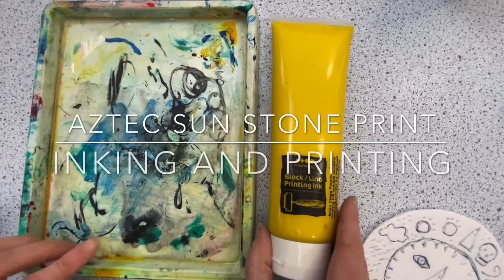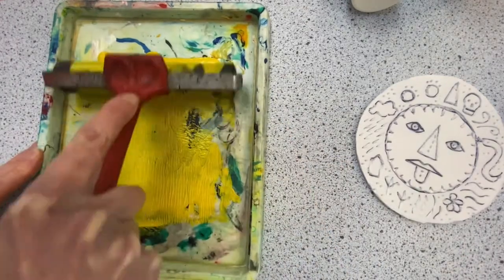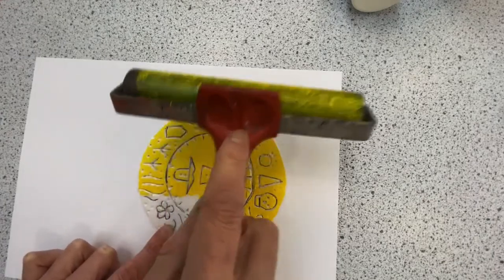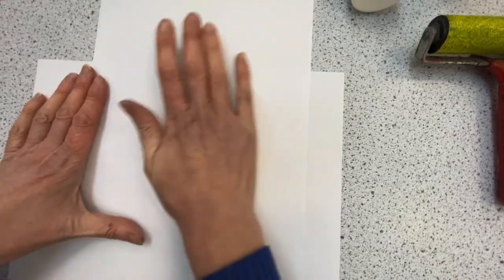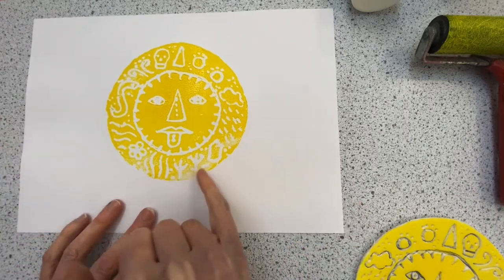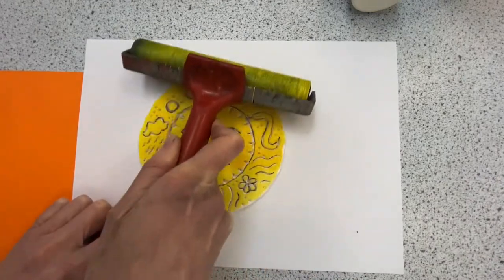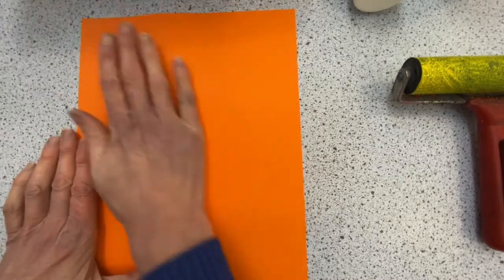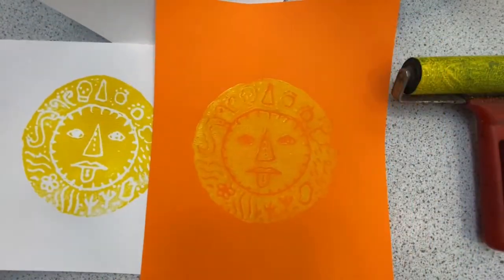Aztec Sun Stone Print- Inking and printing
Part 2 or 3 videos relating to this task.

Designed for junior pupils but accessible to all ages, this task introduces you to how to ink and print a poly print plate. A cheap and easy way to generate a block print through drawing.

The video features the theme of the Aztec sun stone and considers how you could create coded symbols relating to the original reference or use pattern to create a design.

Materials needed-
Ink roller and palette ideally but with care the ink can be applied with a brush
Water based printing ink- here I use yellow. If you don’t have ink a viscous water based paint like non dilute acrylic would work
Your pre made poly plate
Paper to print onto and maybe newspaper or old paper to put on work space.

The next video demonstrates and extension task relevant to the sun stone theme and making artefacts.